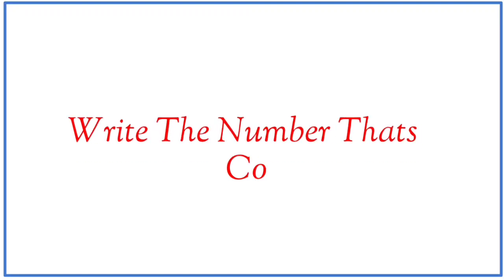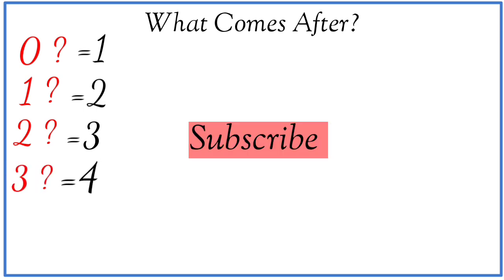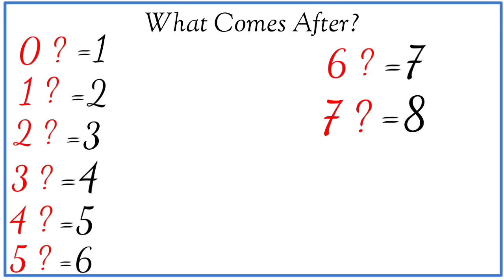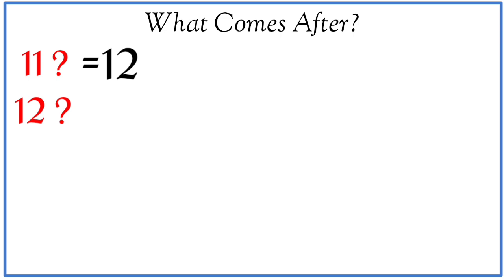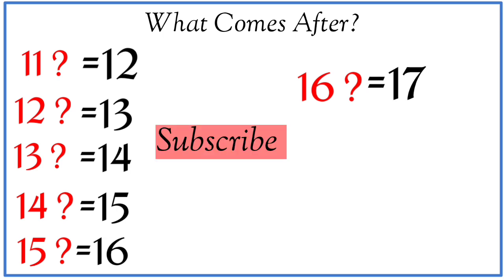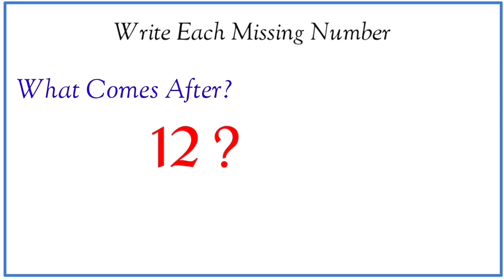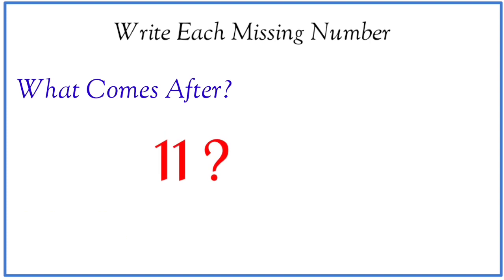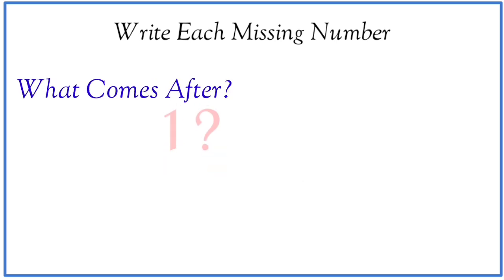What Comes After?1-20, lkg ukg class missing Number video kids|Educational Video For Kindergarten|12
What Comes After?1-20 Ordering Numbers,Missing Number Counting|Educational Video For Kindergarten|12

your Queries;
What comes after
What come after 1-20
Write missing number
Missing number counting
Educational video
Learn numbers
Missing number 1-20
Numbers
Write missing number
Number game for kids
Number games for kindergarten today
Before and after number
Number song
Lkg ukg missing number video
Numbers 1-20
Ordering numbers
What comes before numbers
Ording number for kids
Ording numbers least to greatest

What comes after 0?
What comes after 1?
What comes after 2?
What comes after 3?
What comes after 4?
What comes after 5?
What comes after 6?
What comes after 7?
What comes after 8?
What comes after 9?
What comes after 10?
What comes after 11?
What comes after 12?
What comes after 13?
What comes after 14?
What comes after 15?
What comes after 16?
What comes after 17?
What comes after 18?
What comes after 19?
What comes after 20?